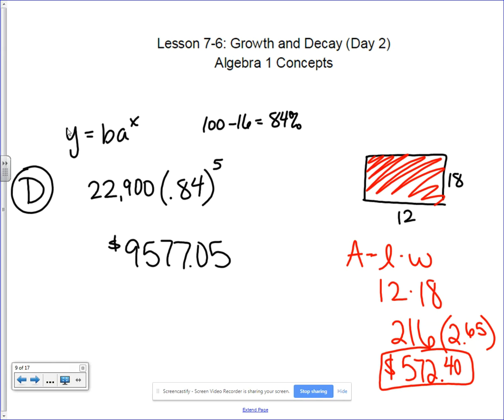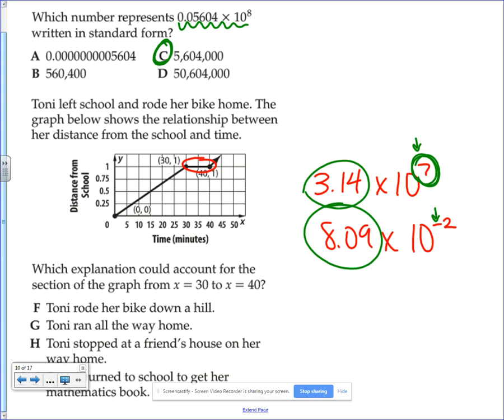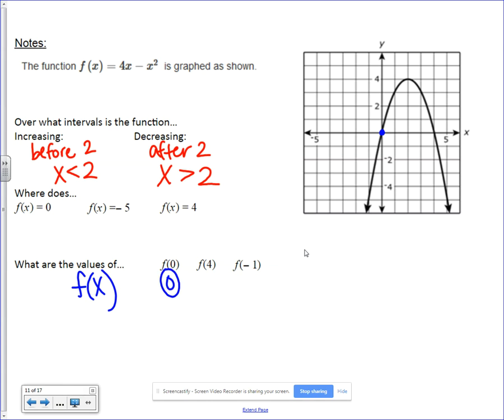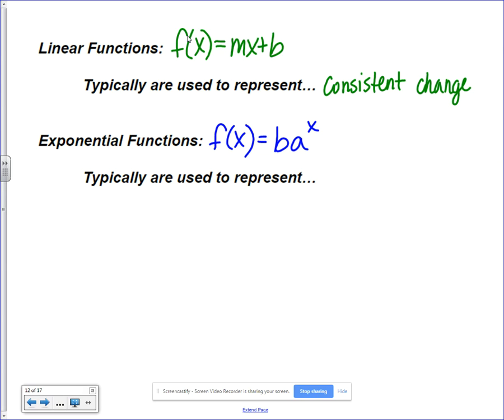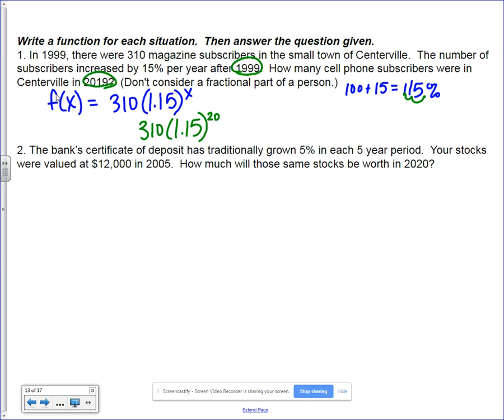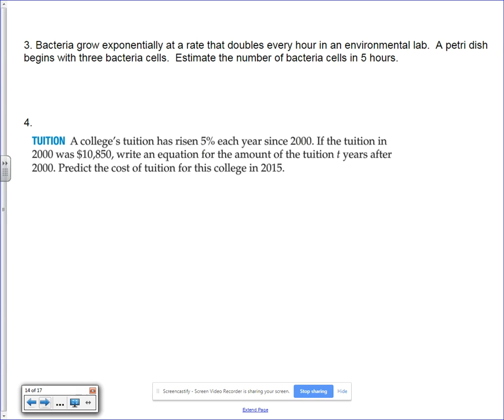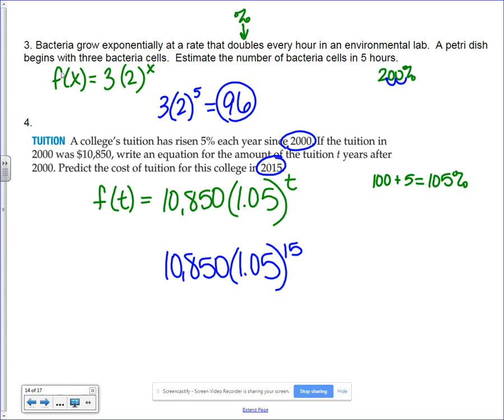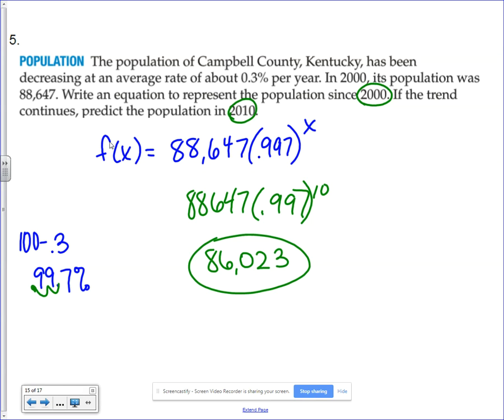Algebra 1 Concepts Fri Feb 15 (Lesson 7-6 Day 2)